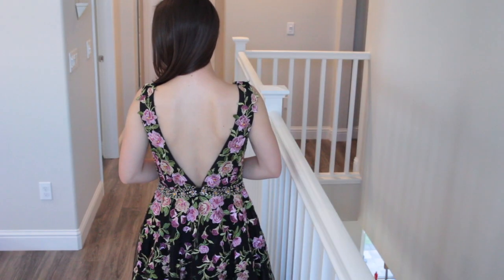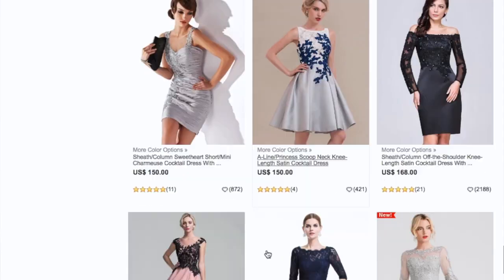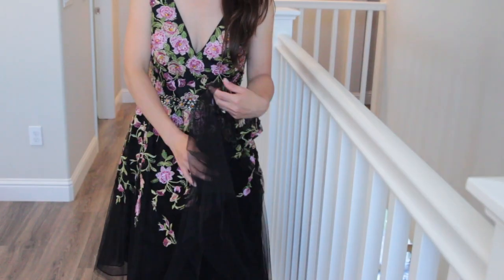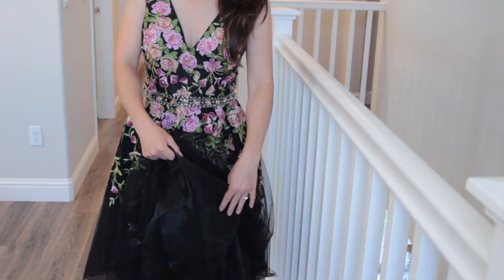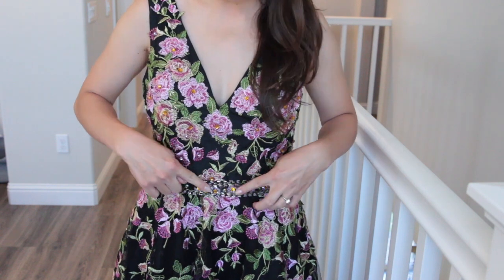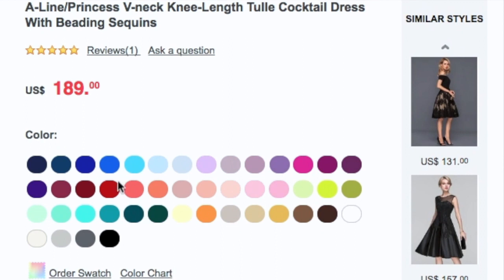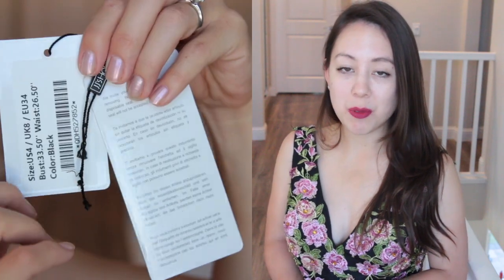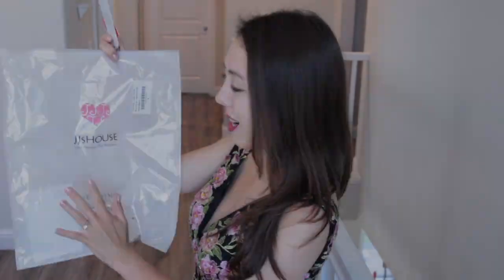Cocktail Dress from JJs House | Try-On + Review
Today's video features this cocktail dress from the online, made-to-order brand JJ's House.  They specialize in bridal, cocktail, and special event dresses that are customizable in terms of size and color.  A few months ago, they reached out to me and asked if I wanted to review one of their dresses.  After browsing their site, I gladly decided to because their options were so unique!  I decided on the "A-Line/Princess V-neck Knee-Length Tulle Cocktail Dress With Beading Sequins" and I got it in the size 4.  This dress retails for $209 USD.  Their tailoring time is 7-9 days, and the delivery time is 2-6 days.